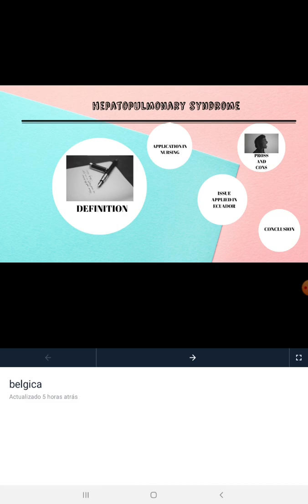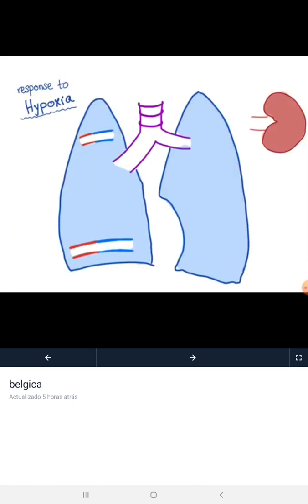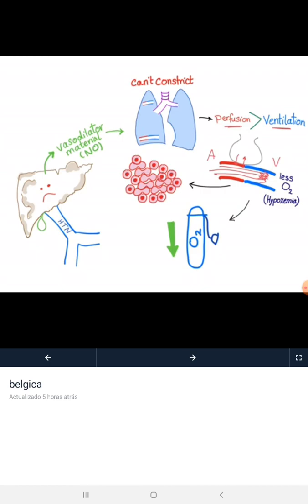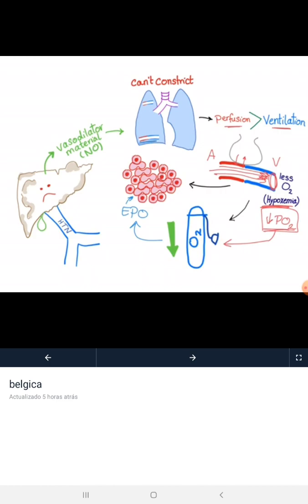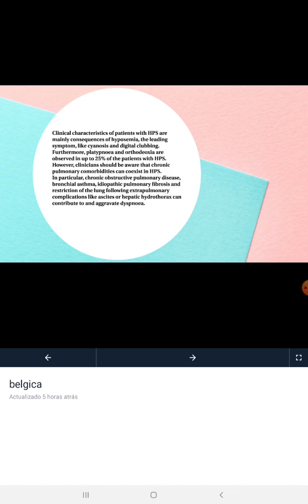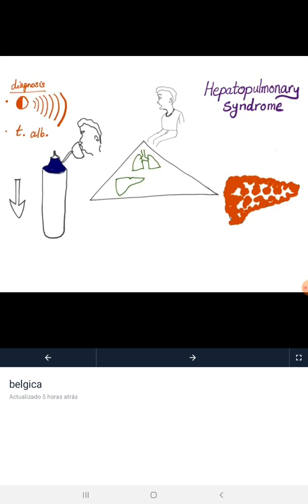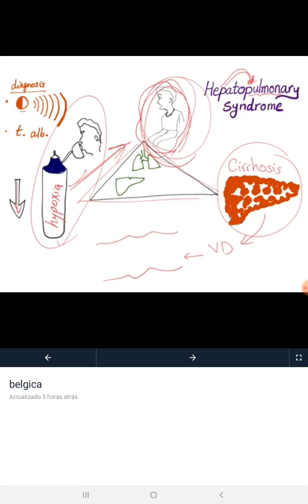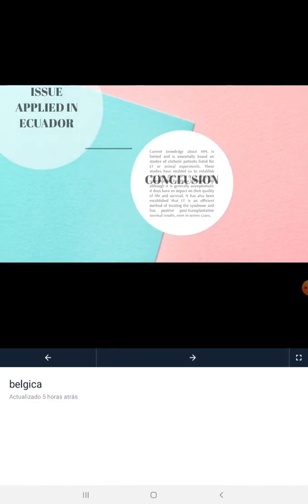Hepayopulmonary syndrome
Inglés técnico